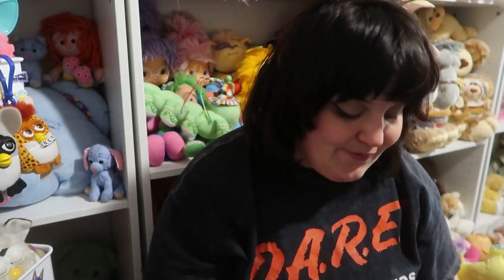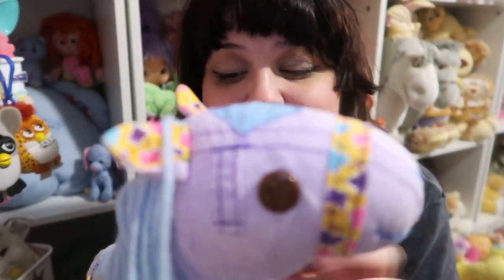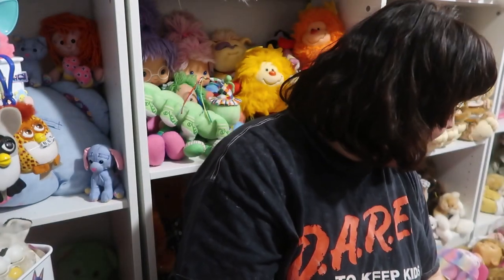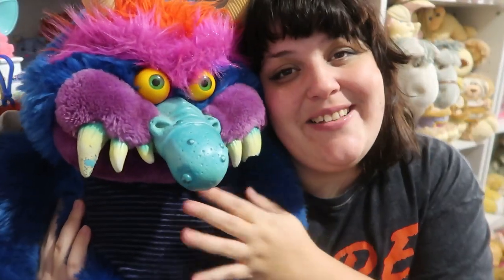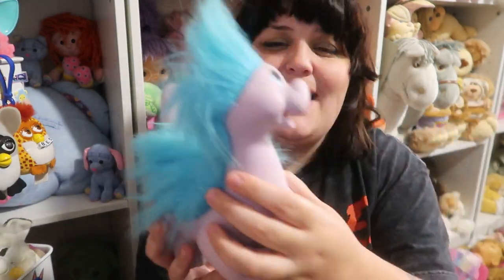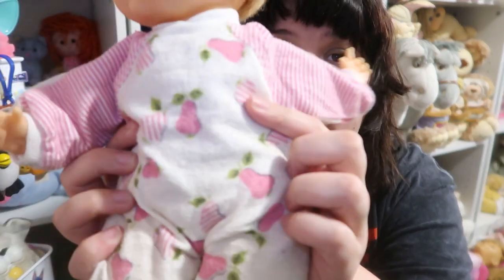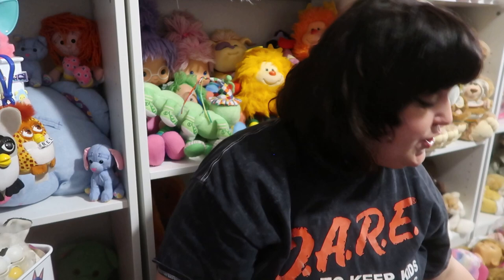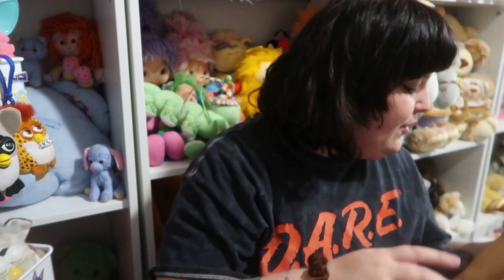12 favorite toys of 2023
Hey Besties,
I would love to know what your favorite toy find for 2023 was. I hope you are having an amazing week.

Stay Whimsical
Ashley

Coming Soon:
Collection Video ( Xavier Roberts/ Cabbage Patch Plush)
January Wrap Up
January Thrift Haul

Bookstagram:  / whimzie_reads